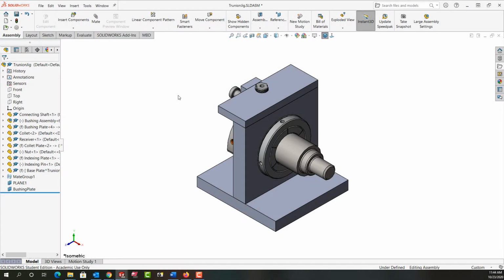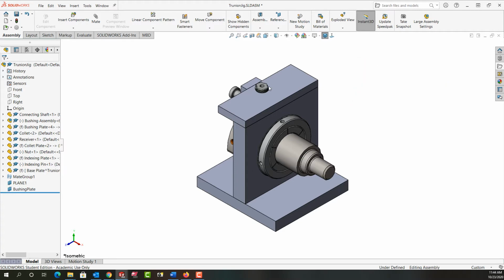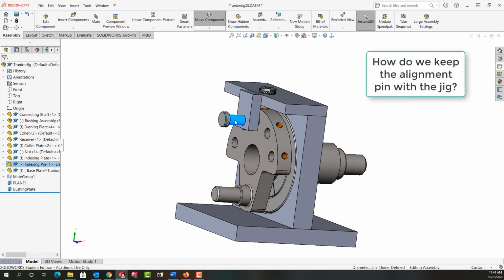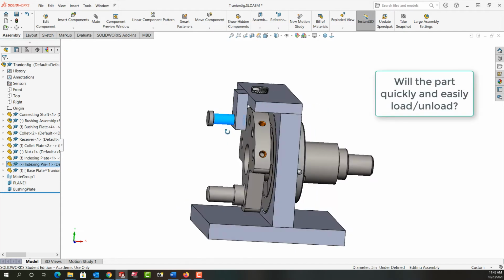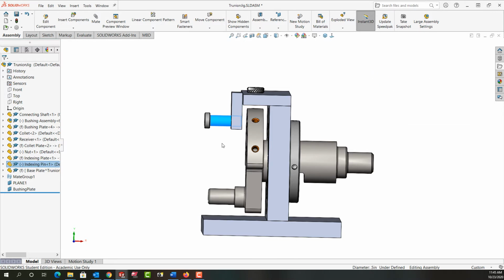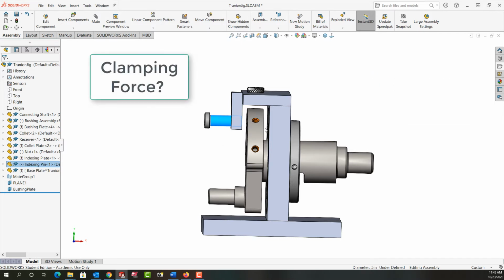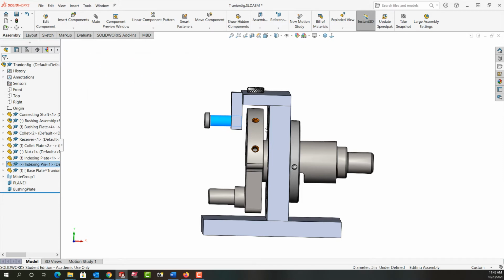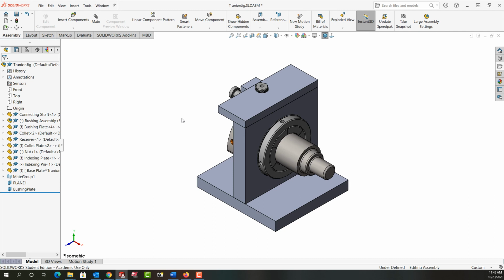Designing a Drill Jig 11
In this video I analyze the rough jig and discuss next steps.